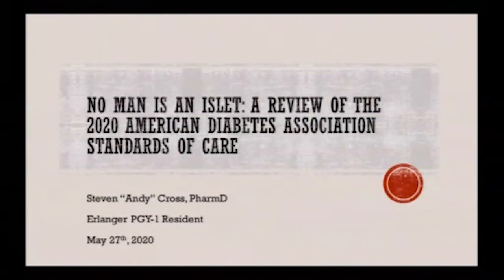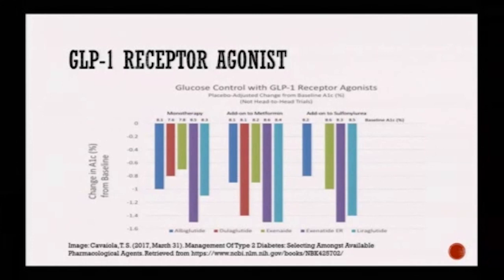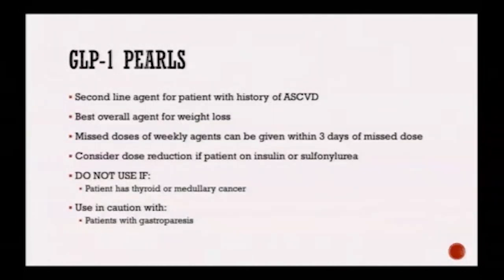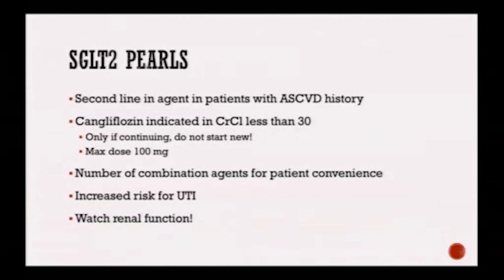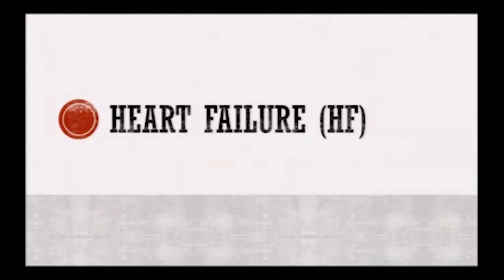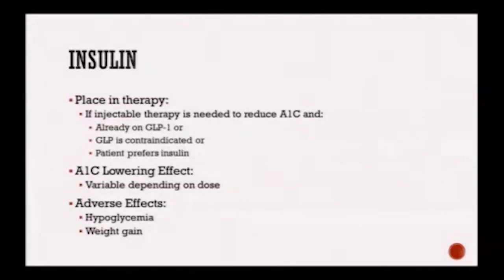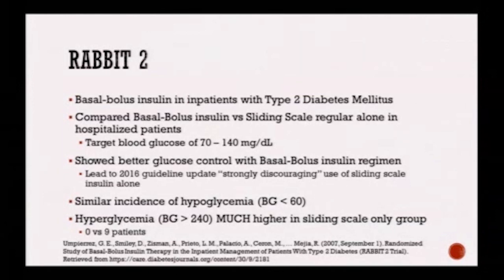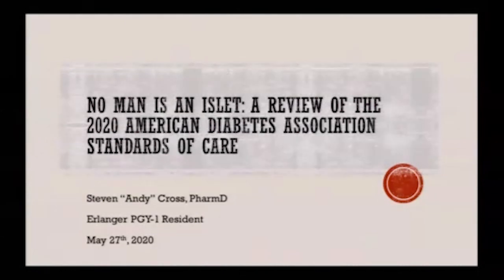No Man is a Islet Review of 2020 ADA standards of care